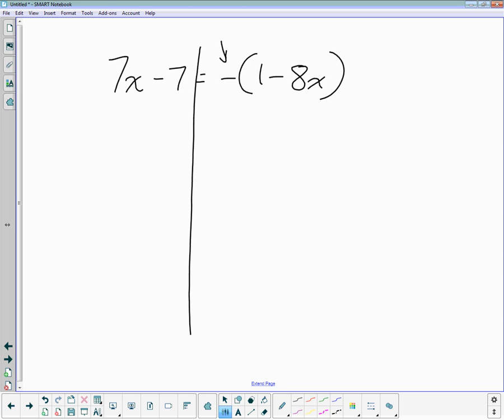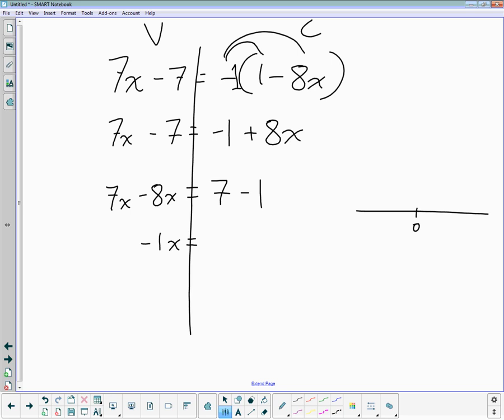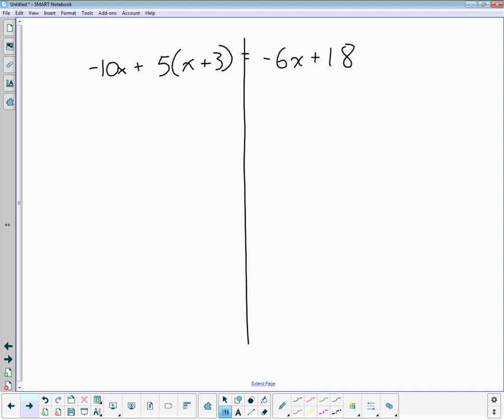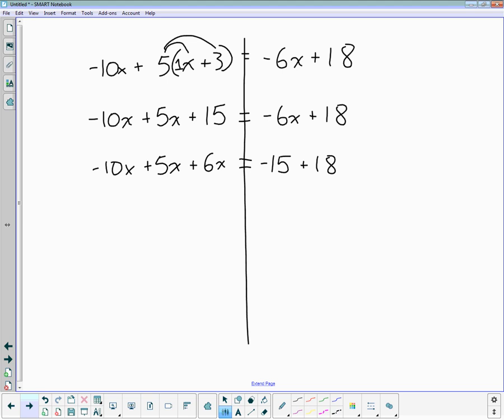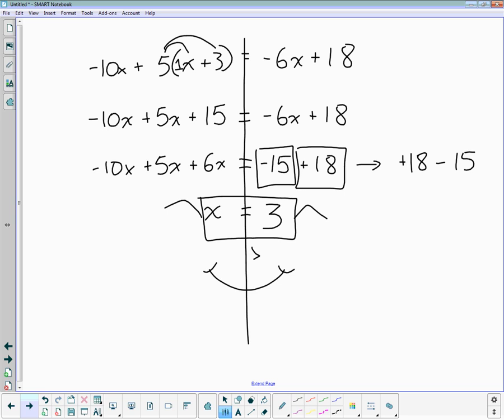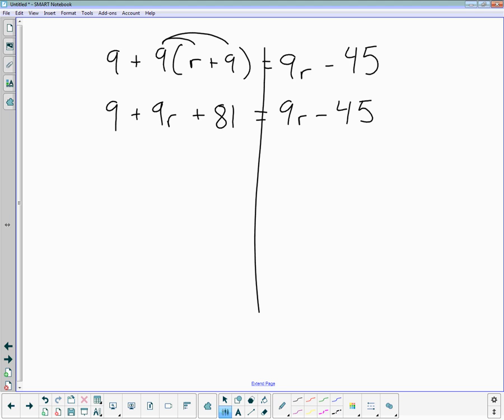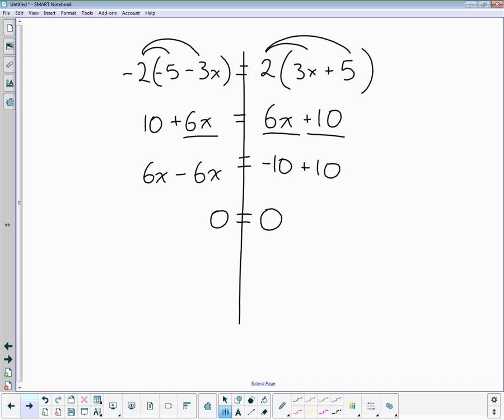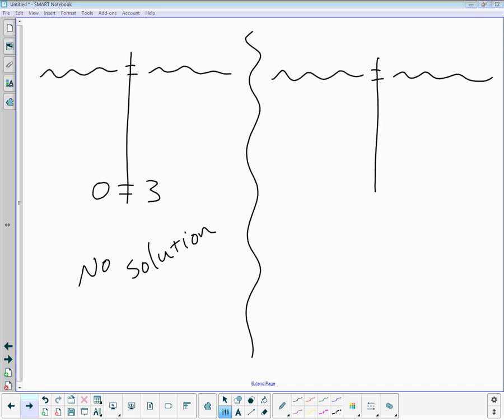Kinematic approach to solving algebra equations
Any one variable algebra equation can be solved easily in FOUR STEPS.  This approach to solving equations relies upon the idea of MOTION, not mechanics.  This is truly the easiest way to solve algebra problems.